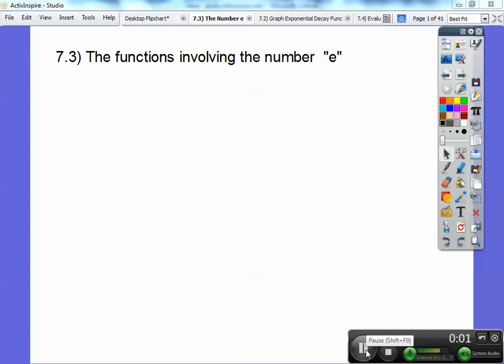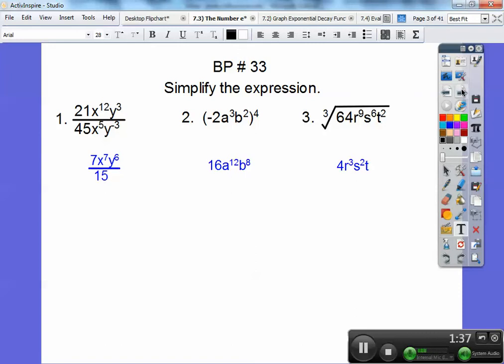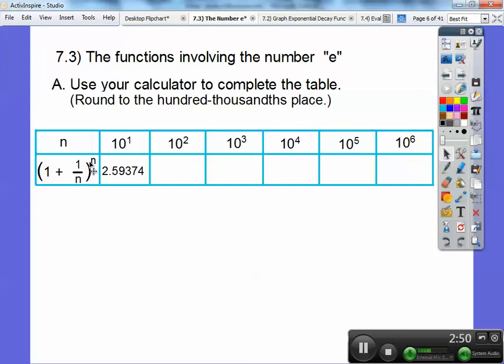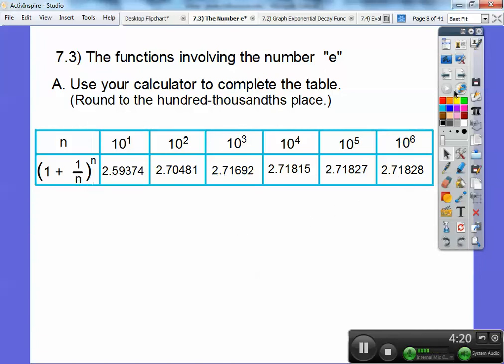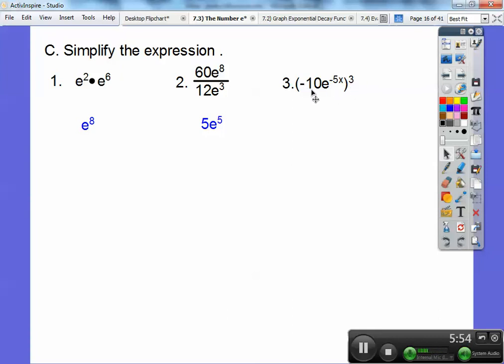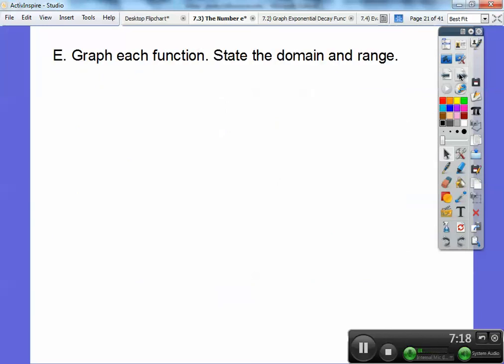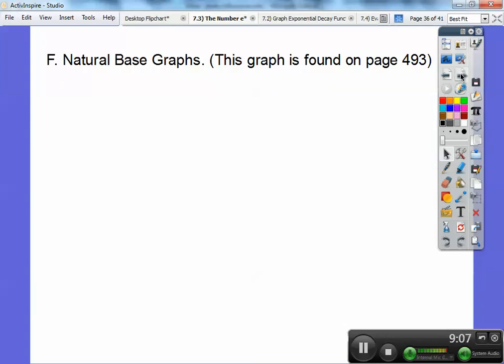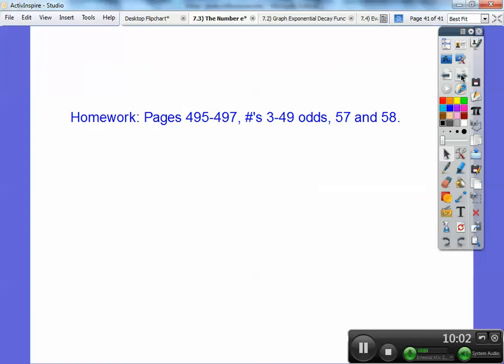The Natural Number "e" - Section 7.3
This is a fast and easy lesson that introduces the number e. Make sure you have a calculator ready. Homework is at the end of the video. :)